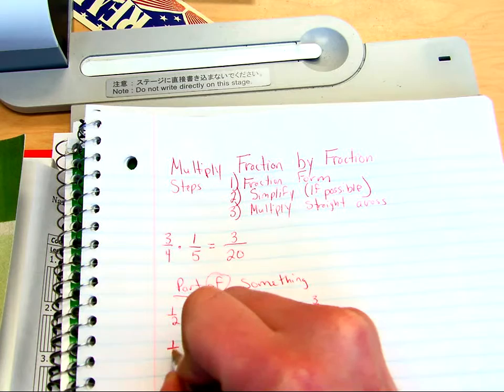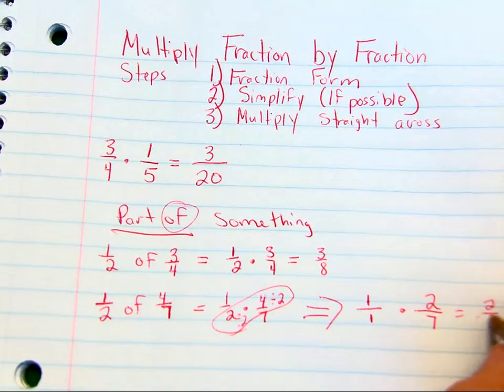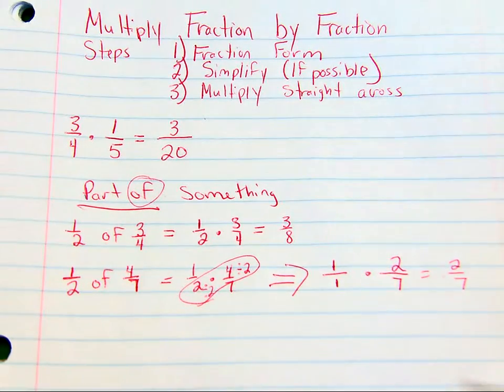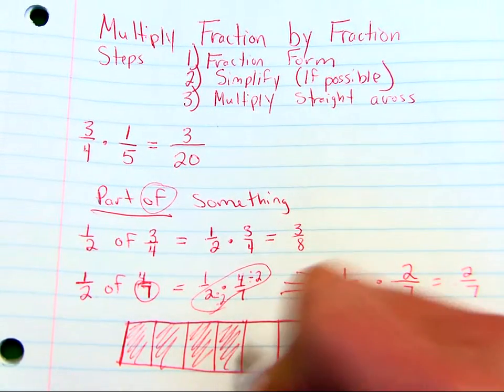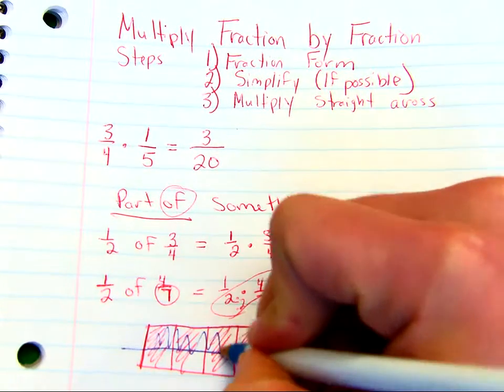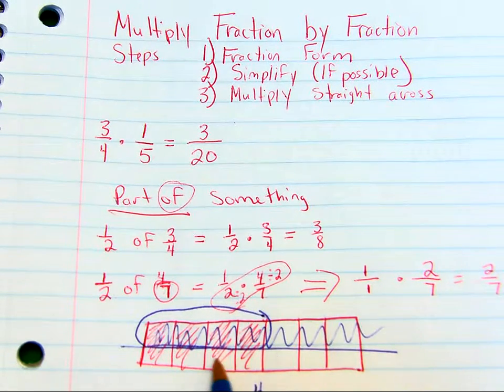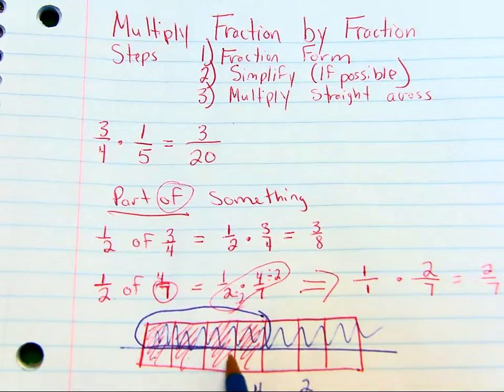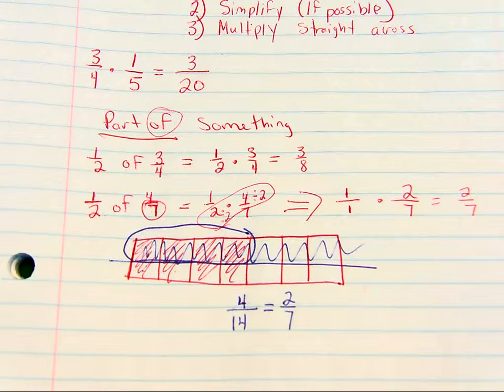Mult Fraction by Fraction